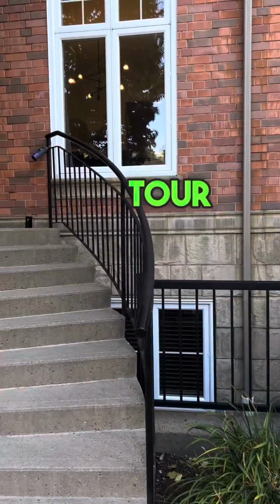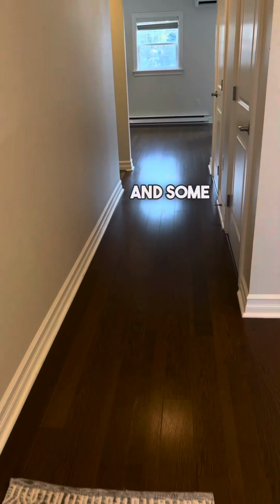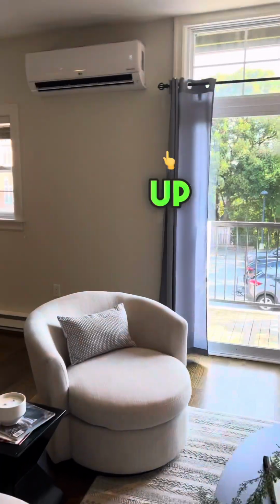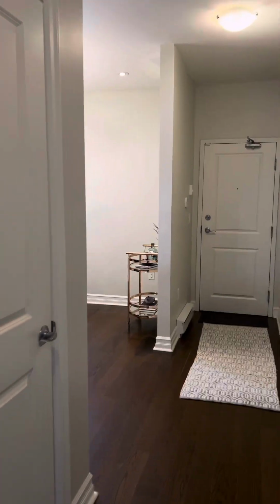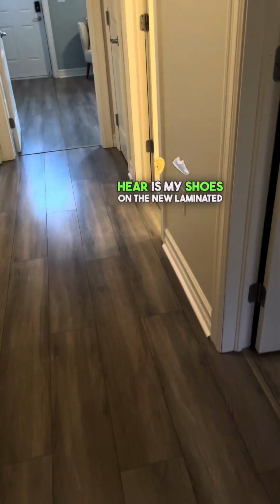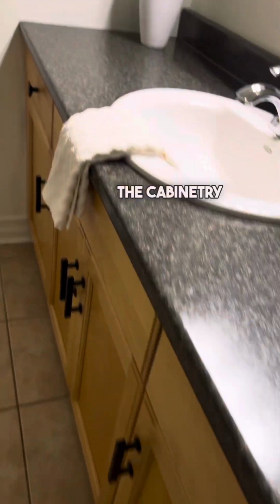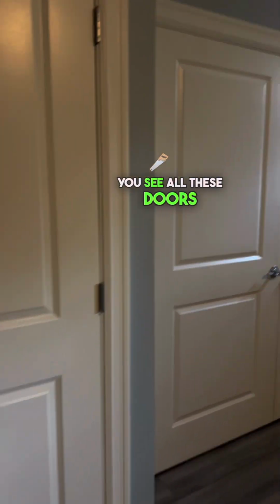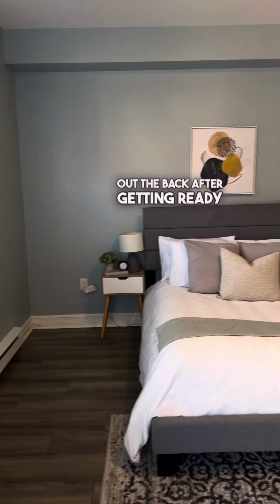Come take a guided tour with me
📍 2141 Maitland Dr
🛌 2 Bedrooms
🛁 1.5 bathrooms
🅿️ 1 parking spot
 🧺 in unit laundry
🥶 Ductless Heat-pump
$585,000

🏙️ **Coming Soon in Halifax’s Trendy Downtown Core!** 🏙️

Get ready to fall in love with this stunning 2-level condo in the highly sought-after Brickyard! 🧱✨ With 2 spacious bedrooms, a heat pump for those cozy nights, private parking, and a stylish walkout, this townhome oozes NYC Manhattan Brownstone vibes. 🗽

Imagine walking to work, grabbing your morning coffee at the best cafes, and dining at Halifax’s top restaurants—right at your doorstep! 🚶‍♂️☕🍽️ This is urban living at its finest!